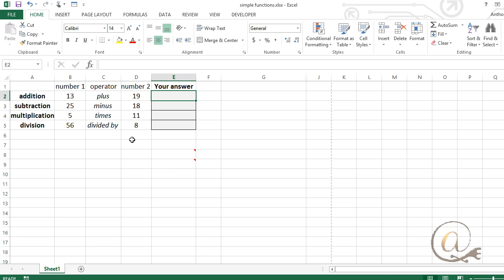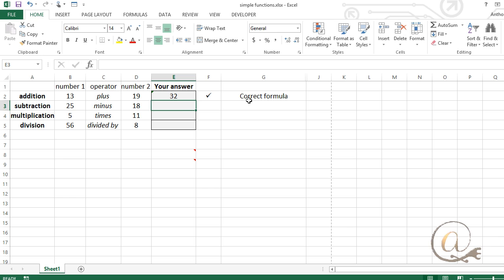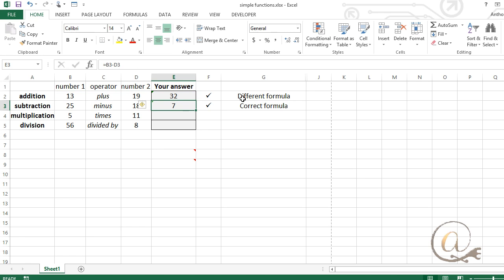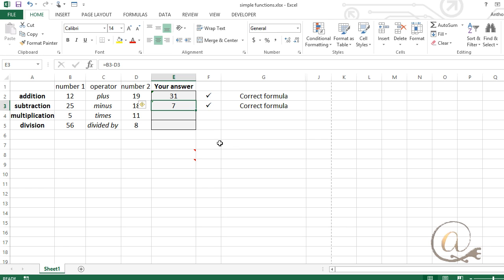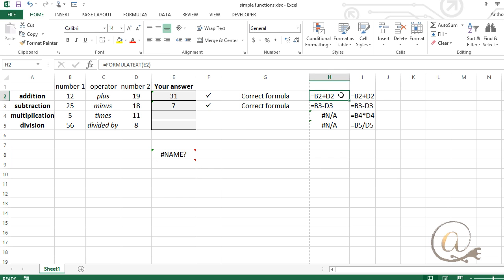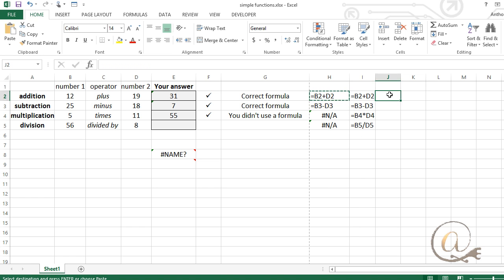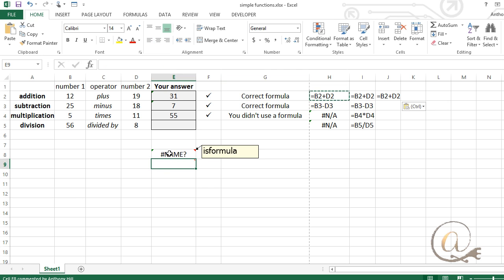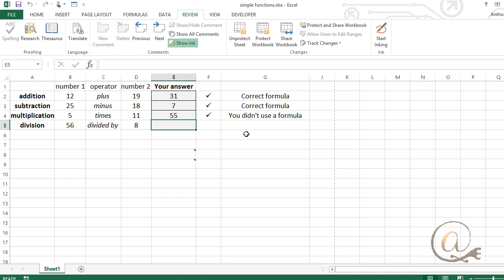Test to see if students use the correct formula in an excel worksheet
This example shows how to check a student's answer in a math calculation, but also how to determine which formula they used (if any) and whether it matches what you wanted them to use. This uses the new formulatext feature in Excel 2013 and provides a nice way of determining how students got there answers and providing some instant feedback if they got their answer using the formula that you have wanted them to use. I use this for self-correcting worksheets.